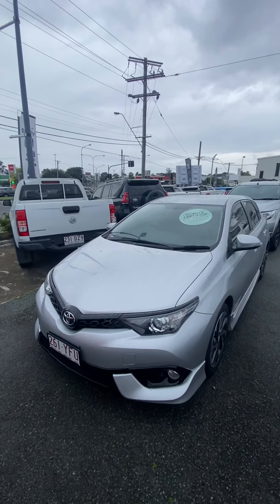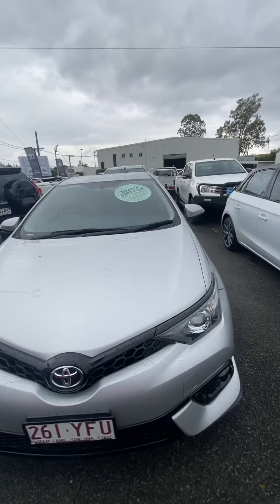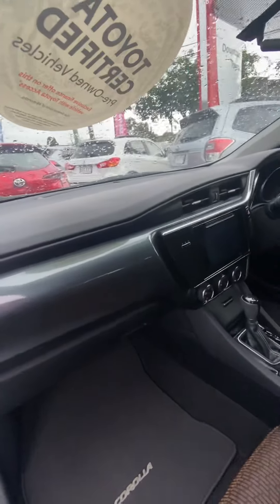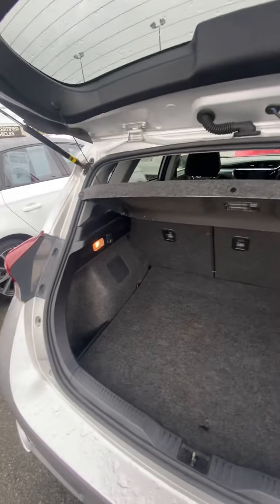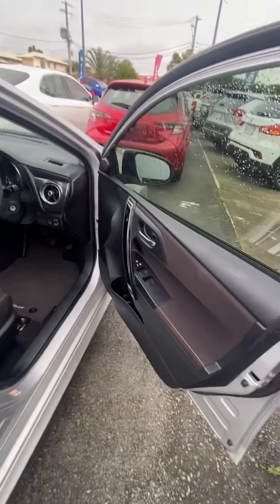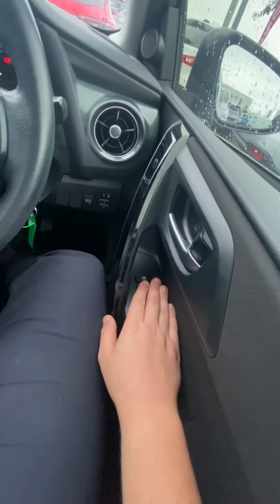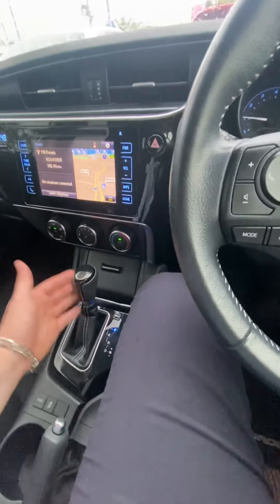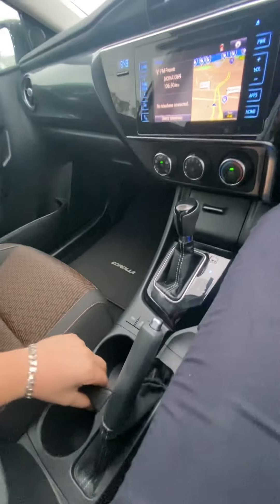2018 Corolla Silver SX